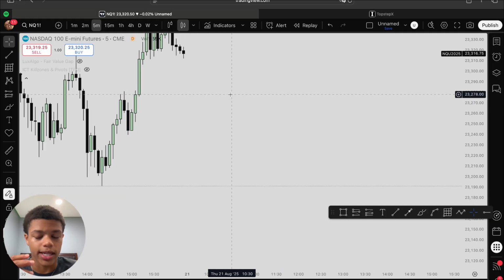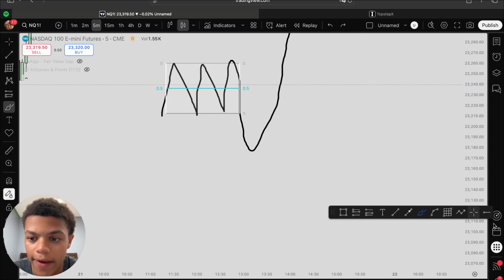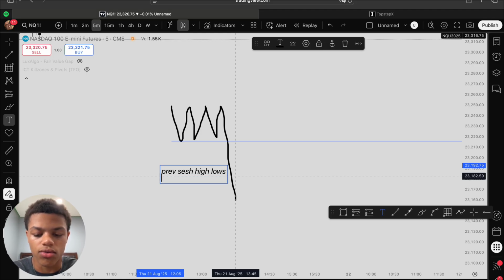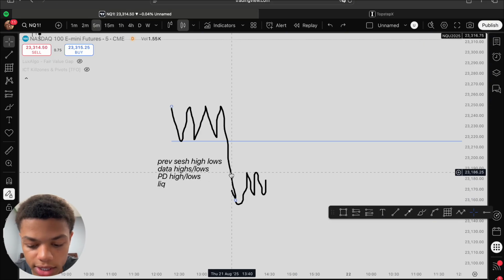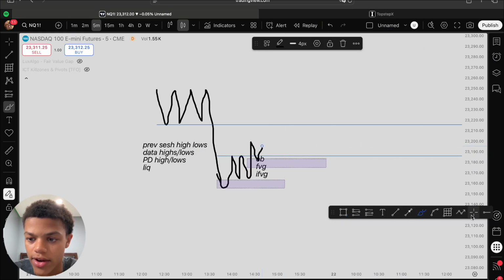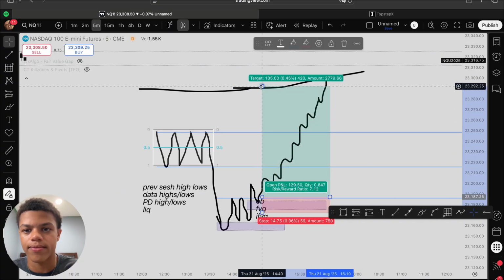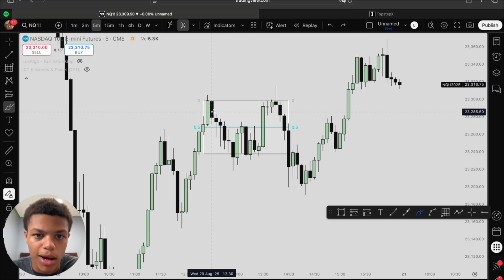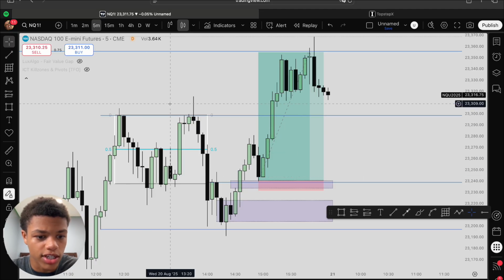You Will See This Free Sauce and Won't do a Thing About It.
This can change ur life but I guarantee you will not take Action on it.

God has blessed me with this so I will return my fortune and share with you guys.